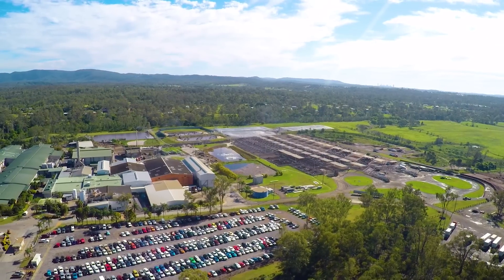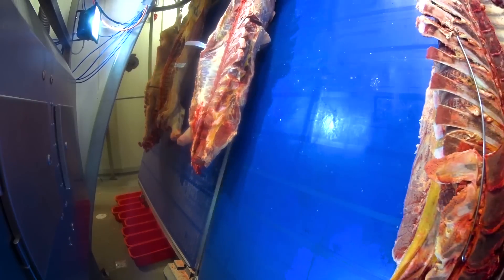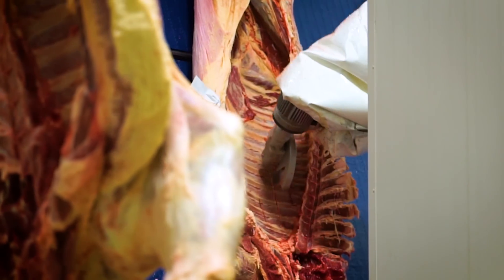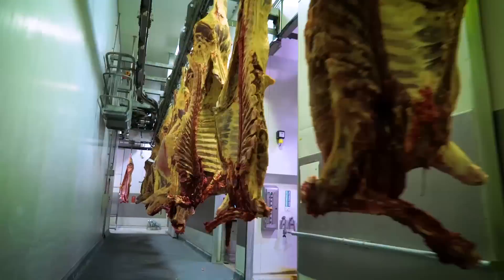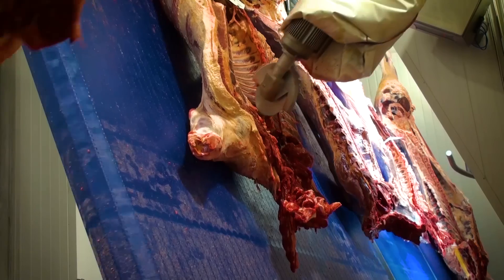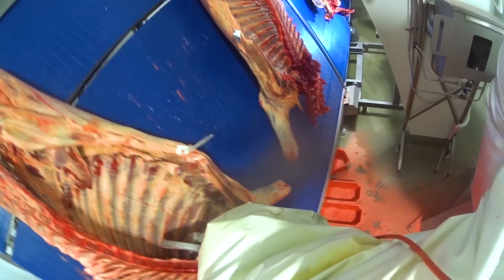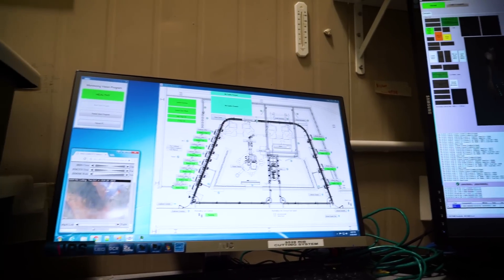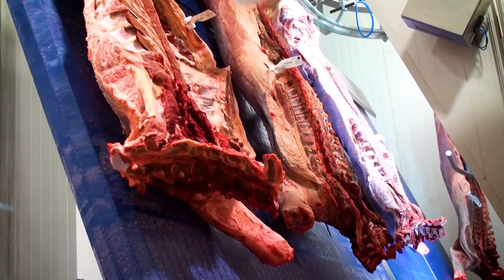Robotic beef processing a reality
This video shows how MLA Donor Company, JBS and Scott Technologies have pushed into the realm of beef automation, applying learnings from lamb to robotic beef rib cutting.